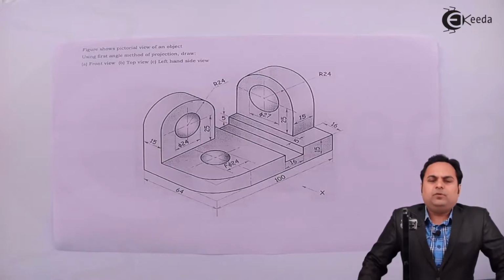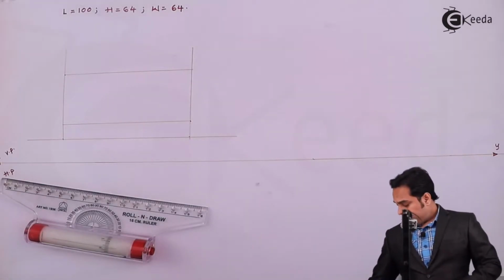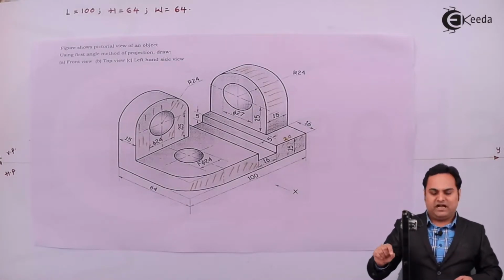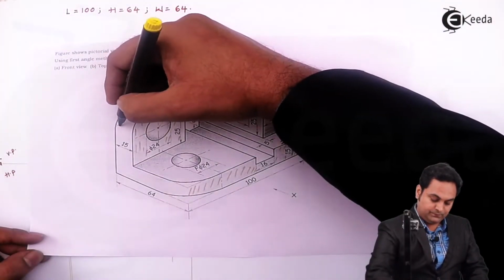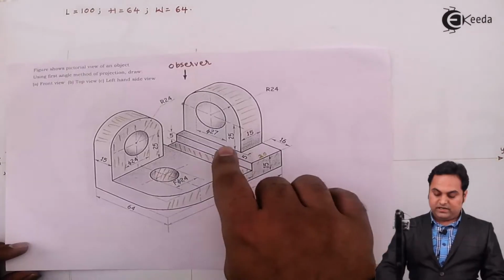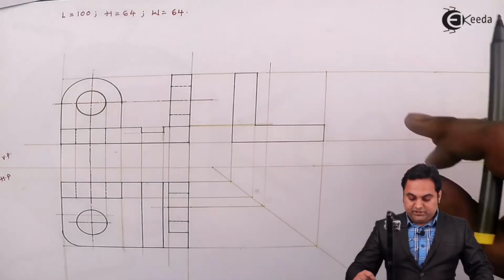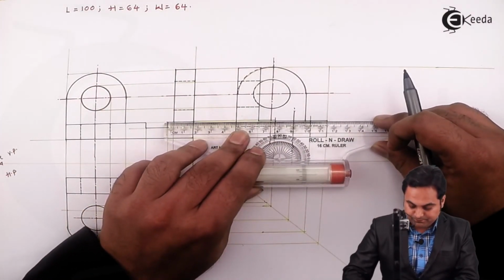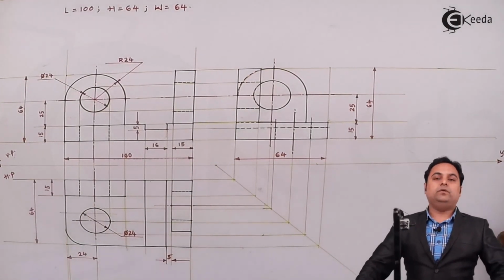Orthographic Projections Problem No.5 - Orthographic Projections - Engineering Drawing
Welcome to our engineering drawing tutorial series! In this video, we're tackling Orthographic Projections Problem 5—an advanced exercise aimed at further advancing your skills in technical drawing.

Orthographic projections are indispensable in engineering and architectural design, providing accurate representations of three-dimensional objects on two-dimensional surfaces. Problem 5 presents a challenging scenario to deepen your understanding of orthographic projection principles.

Throughout this tutorial, we'll guide you step-by-step through the problem-solving process, elucidating key concepts and techniques. From analyzing the object's spatial orientation to creating precise orthographic views, we'll provide detailed insights to help you excel in this essential skill.

Join us as we unravel Orthographic Projections Problem 5 together, offering practical tips and strategies for success in technical drawing.

Let's embark on this journey of mastering orthographic projections and enhancing our skills in technical drawing!